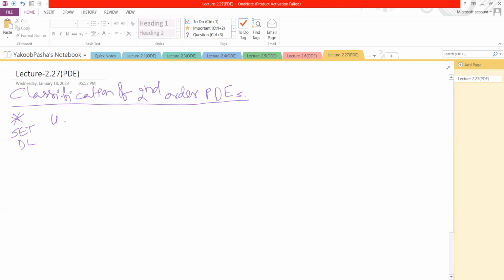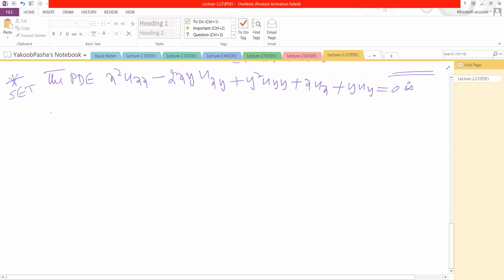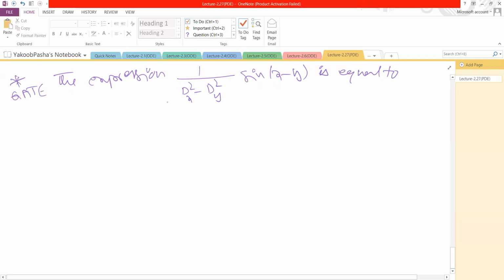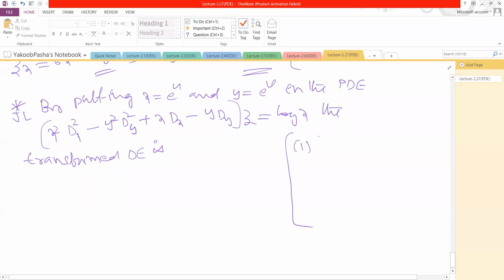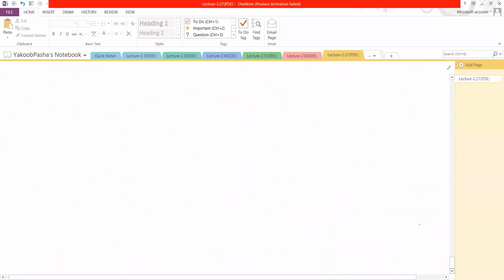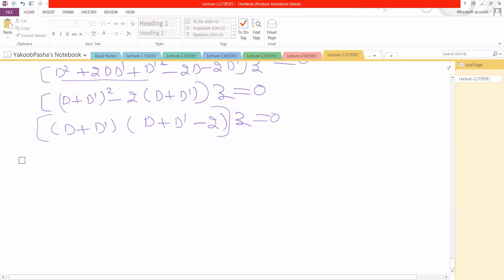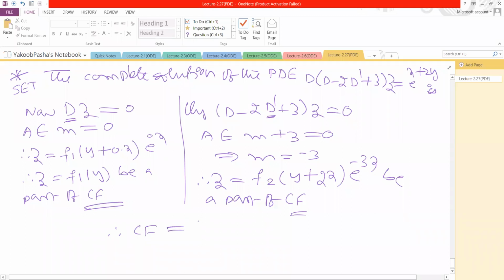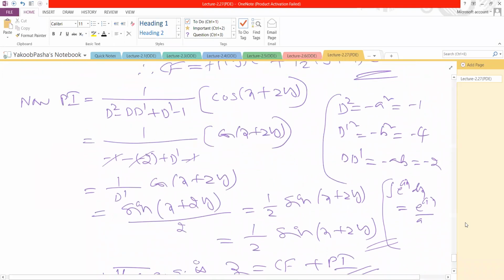CLASSIFICATION OF 2ND ORDER PDE||DO YOU WANT TO GET GOOD SCORE IN SET|JL,DL&TS SET CSIR ||PDE -2.27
MATHEMATICS PAPER-II COACHING